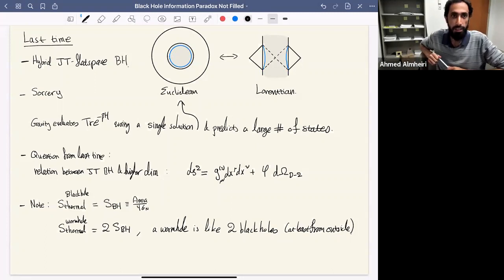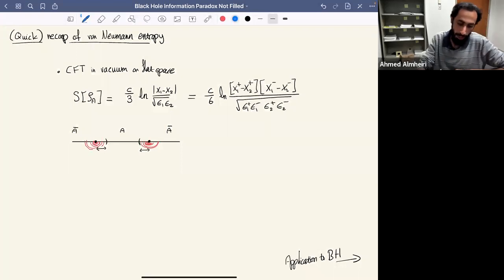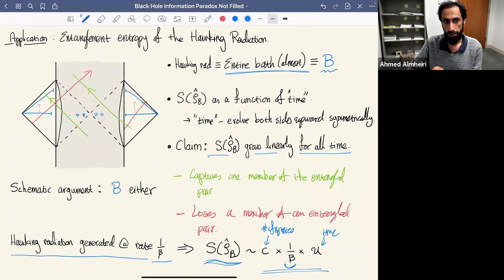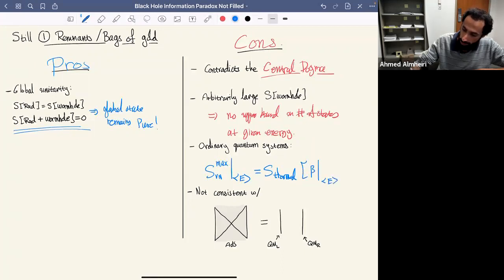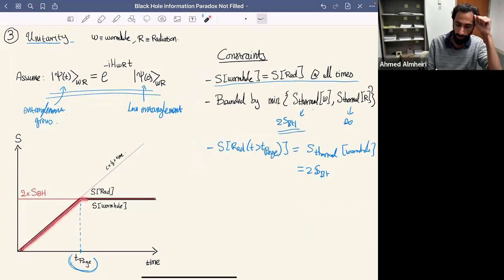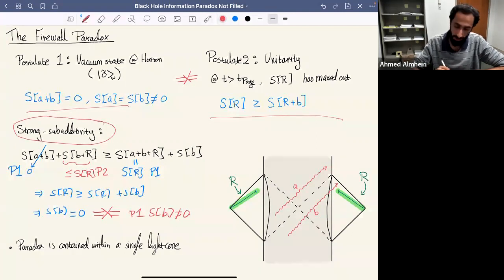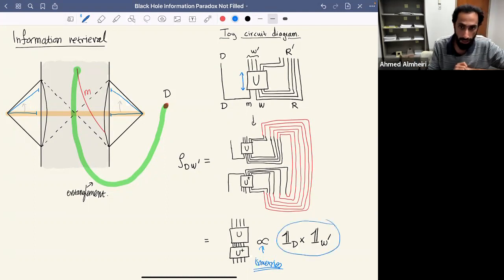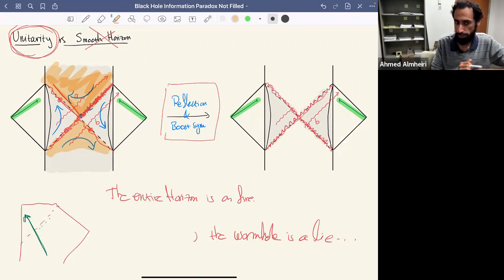Ahmed Almheiri Lecture 2 on Black Hole Information Paradox